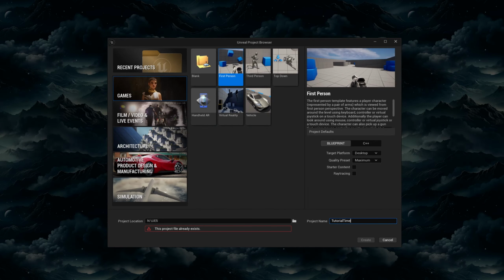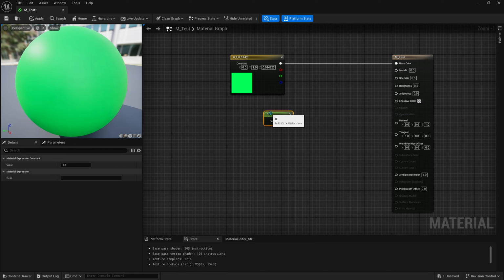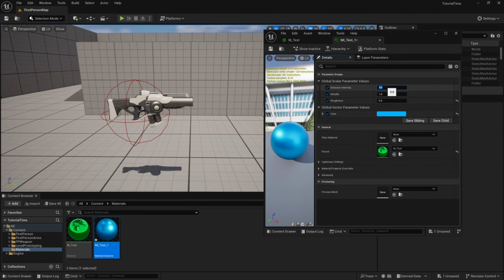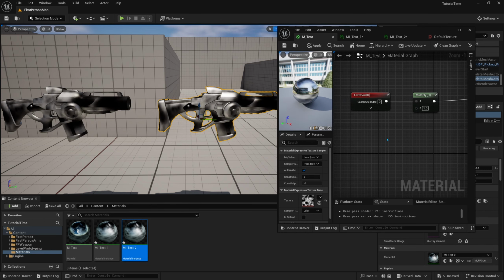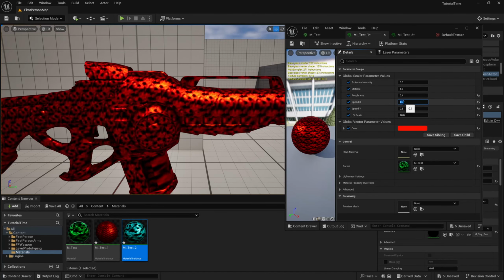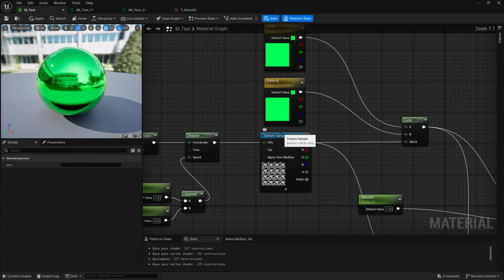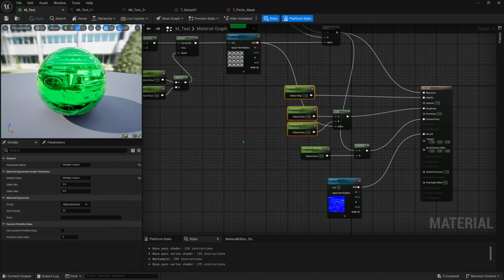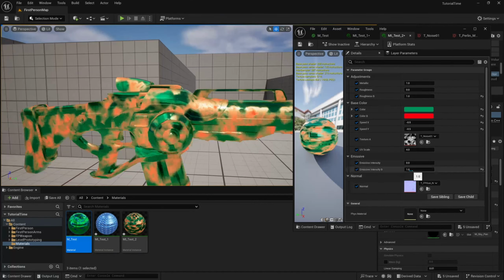The Ultimate Introduction To Materials In Unreal Engine 5 - Beginner's Tutorial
In this Unreal Engine 5 materials tutorial, Vylocity is going to introduce you to materials, covering everything from creating your first material, most of the major pins on the material node, creating material instances and parameters, as well as a crash course in a variety of materials nodes that can be combined to produce some truly wild results, including how to make an object glow in Unreal Engine 5.

Timestamps:

0:00 - Pitchfork Announcement
1:21 - Intro and project creation
2:20 - Tutorial
29:58 - Outro